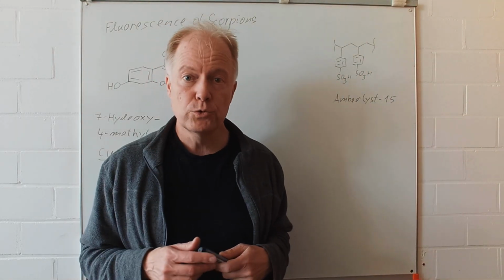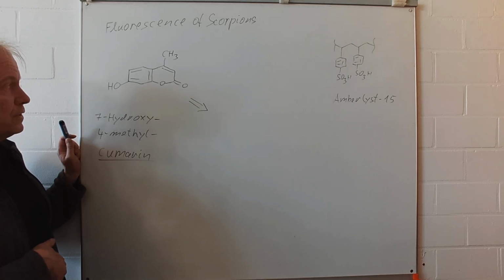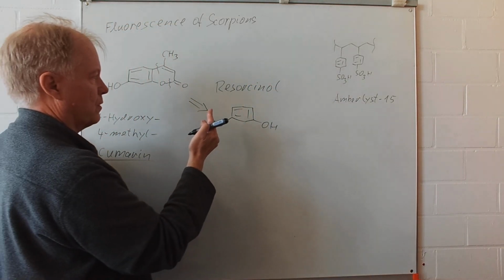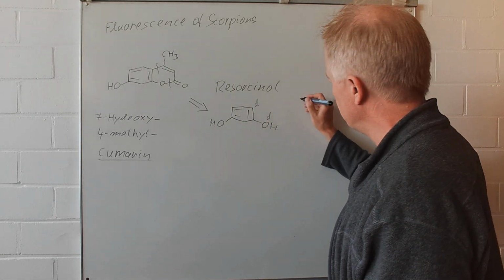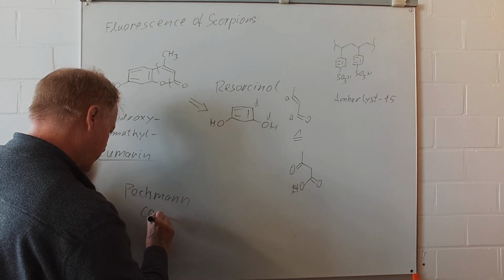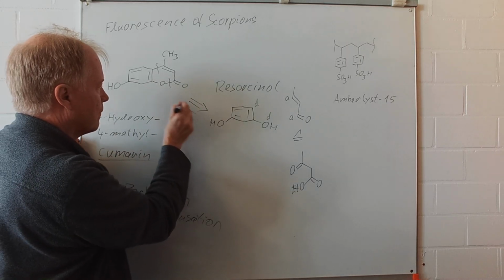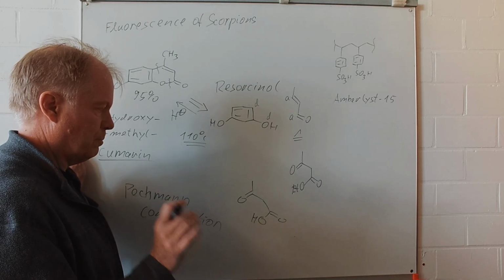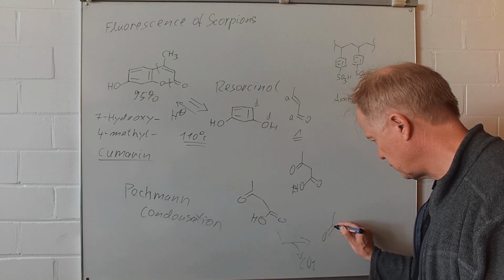A Coumarin in Scorpion Chitin, Synthesis Planning: Insights in Advanced Organic Chemistry 17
Tutorial: A Simple Synthesis Route to a Fluorescent Molecule.